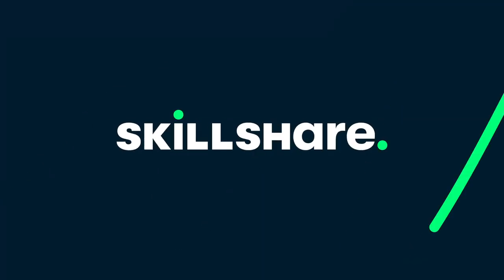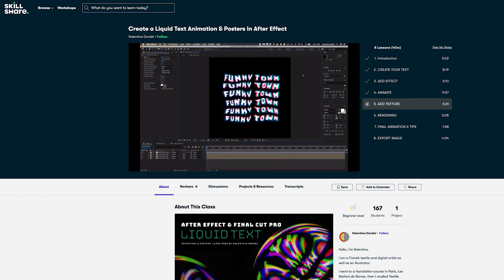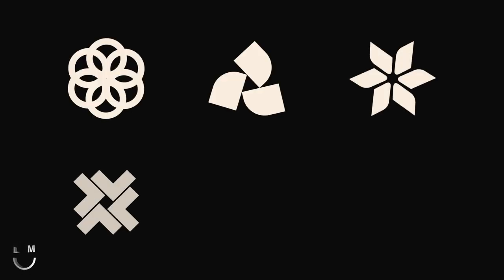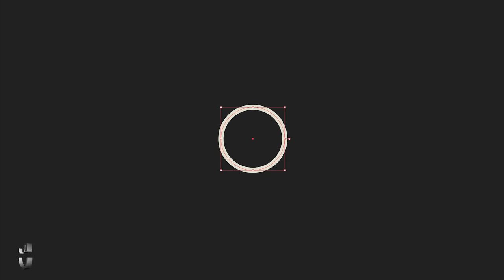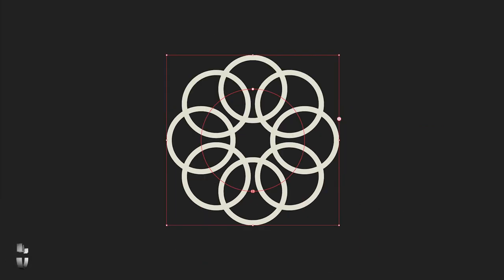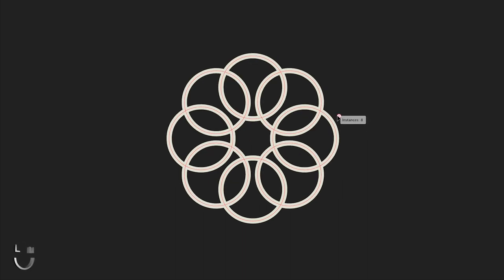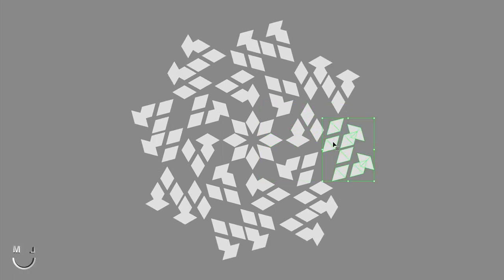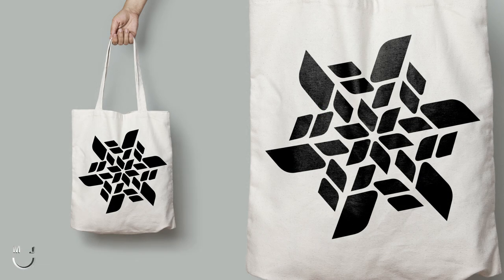How To Create Minimal Logo Marks & Graphics *EASY*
In todays video I share a quick and easy tool to create minimal logo marks and graphics.

→ Intro Credit:
Produced by octilary